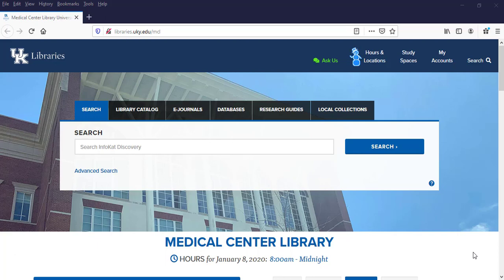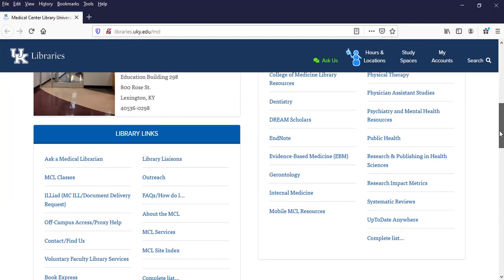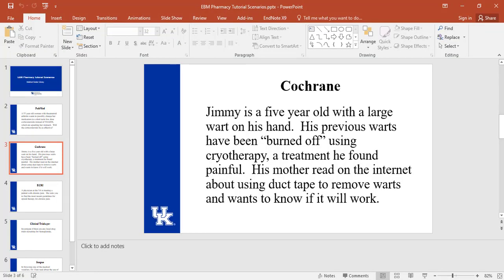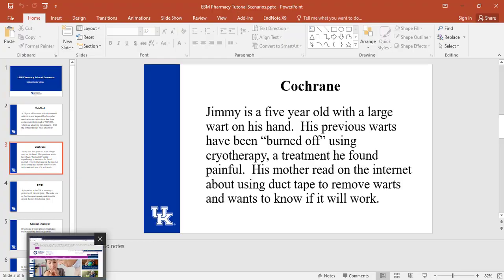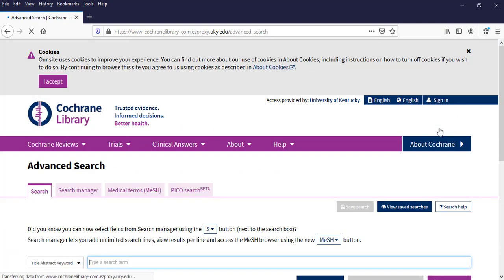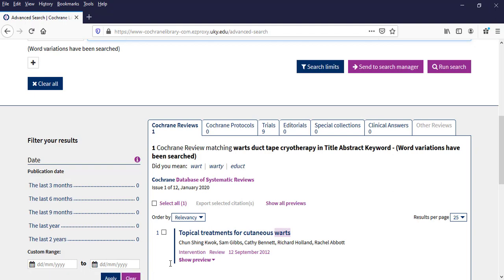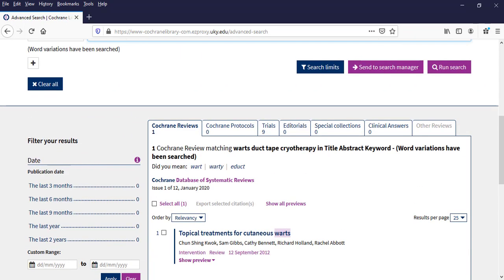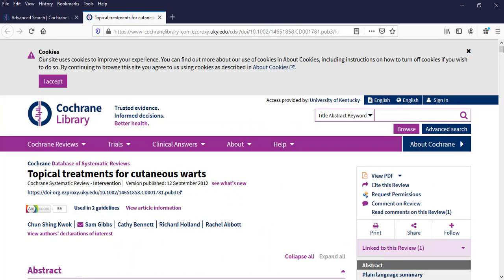Introduction to Cochrane Library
This tutorial will be looking at how to find information using the Cochrane Library. The Cochrane Library is used for finding systematic reviews and clinical trials information. Once again we’ll be starting on the Medical Center Library homepage, so that we can access the full text of the articles we find. If you scroll down to the “Selected Databases” section of the homepage, you’ll see that the Cochrane library is the 5th in the left column.

Before we can do our search, we need to look at the tutorial question.

Jimmy is a five year old with a large wart on his hand.  His previous wants have been “burned off” using cryotherapy, a treatment he found painful.  His mother read on the internet about using duct tape to remove warts and wants to know if it will work.

Now I’m going to switch back to Cochrane. Let’s go to the advanced search under the search bar, here on the right. From the question, we know that we need articles that compare cryotherapy to duct tape to alleviate warts. In the search bar, we’ll type: warts duct tape cryotherapy. Once you run this search, it is clear that there is only 1 result listed under the Cochrane reviews tab. You could also limit this search using the left side bar, either by date or language, types, or topics, but because we only have 1 result there isn’t a need to do this.

If you open up the review and review the abstract by clicking the title, it will show you that this article will hopefully contain the information that you need, and that concludes our tutorial on Cochrane Library!